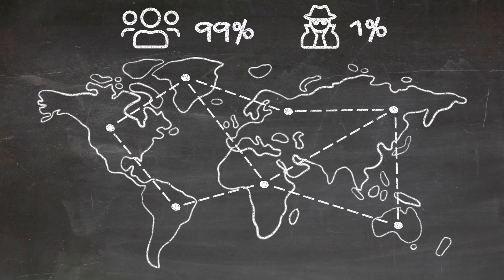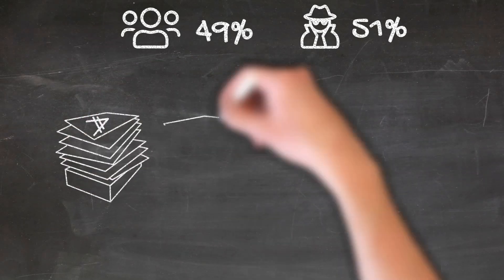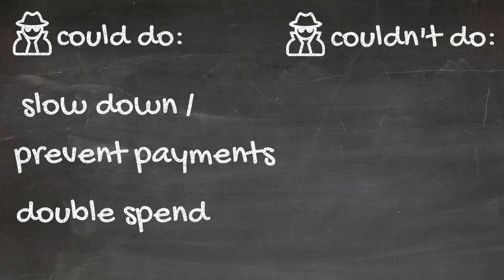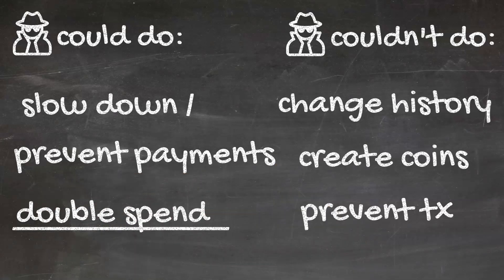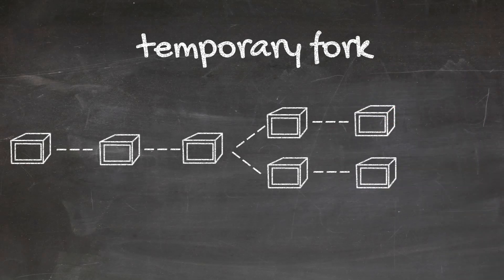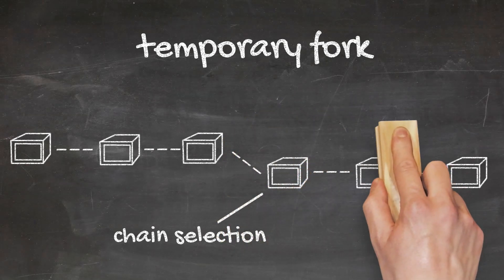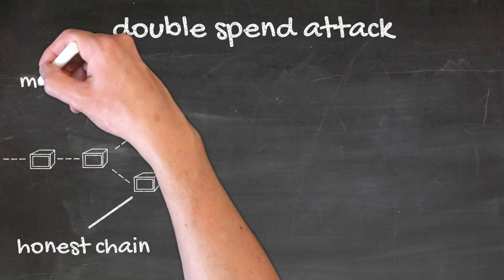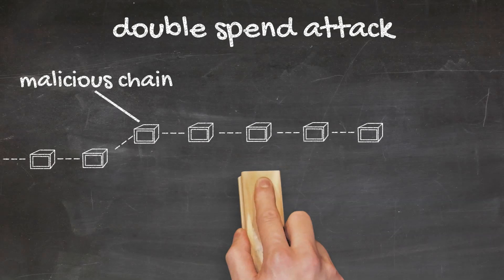Cardano Blackboard Series #7: What is a 51% attack?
A majority attack on Cardano is virtually impossible, but like any decentralized system Cardano would be not resistant to an adversary holding 51% of the resource. Learn what a so called "51% attack" is and what an attacker could do. The video also explains how chain selections works and what a double-spend attack would look like.